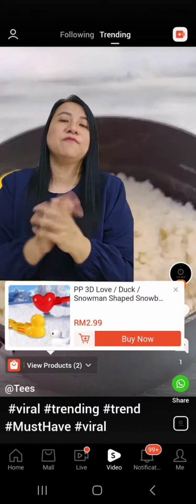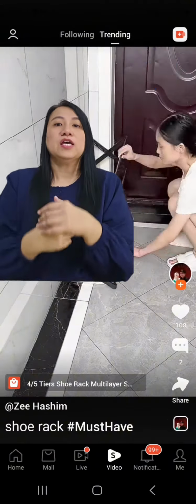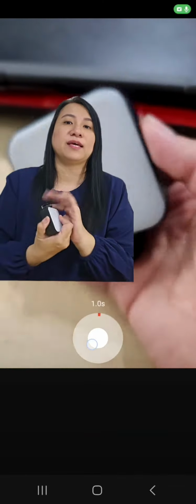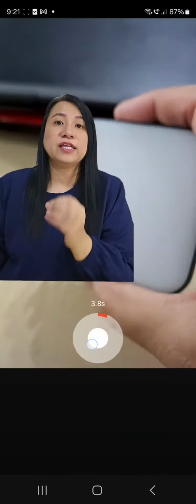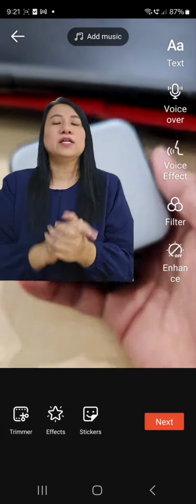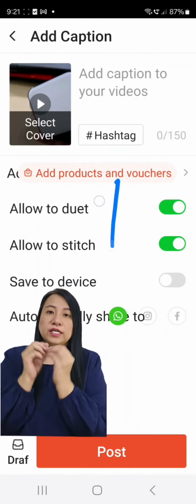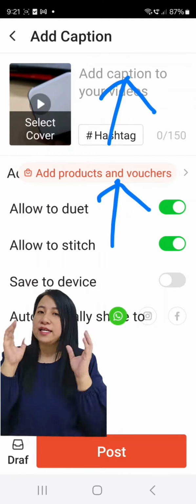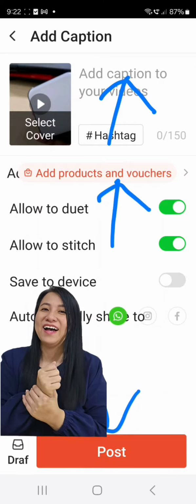(NEW FEATURE) How To Sell Through Shopee Video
New feature to sell more on Shopee via the New Shopee Video function , which is similar to TikTok videos where buyers can watch videos , and click on product link to buy directly .

How to upload shopee video tutorial